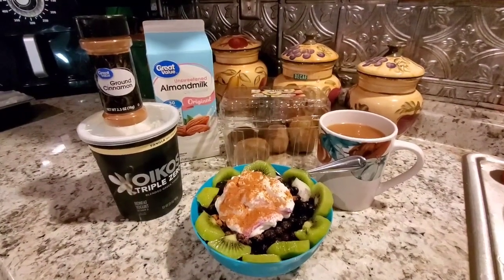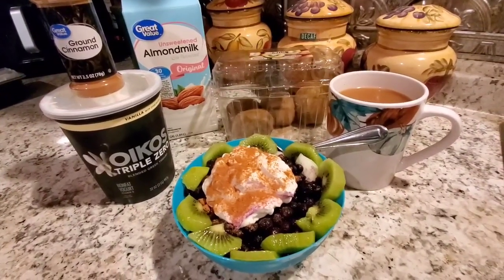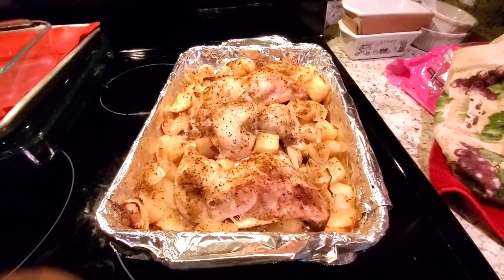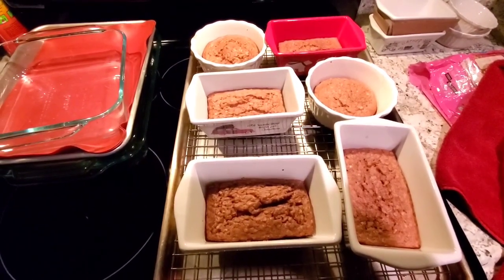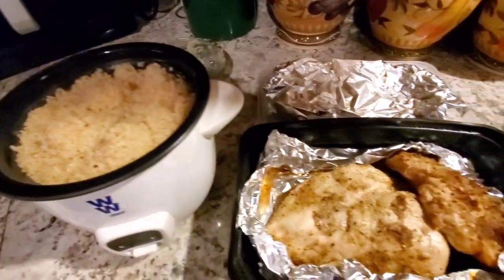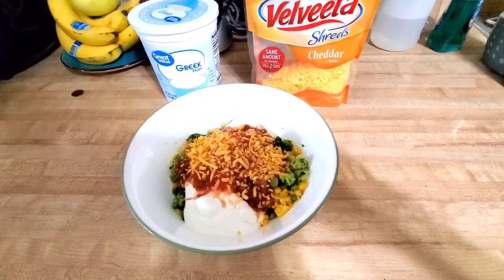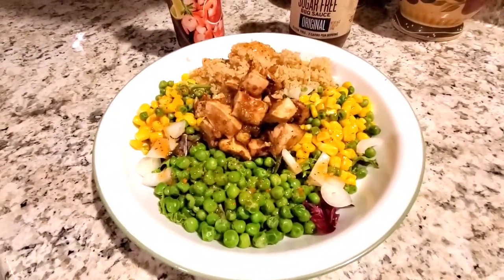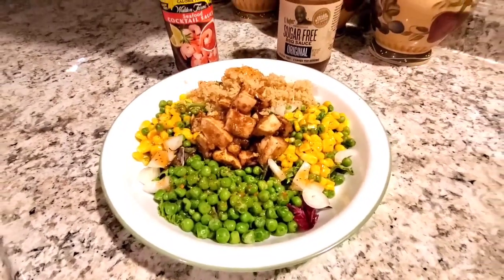What I Eat In A Day On The Grow Plan & My Weigh In Day! Sept 25th, 2023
Facebook Roe Dee